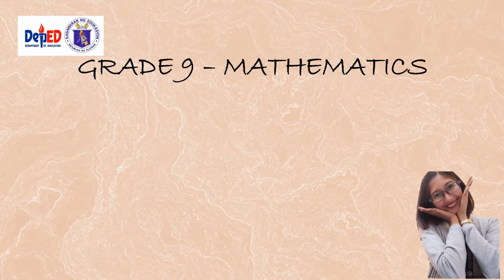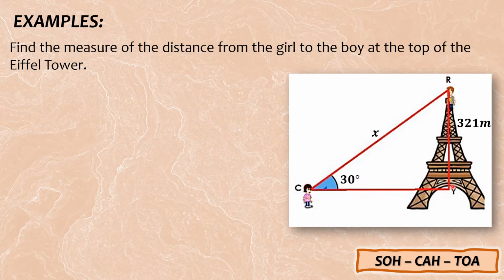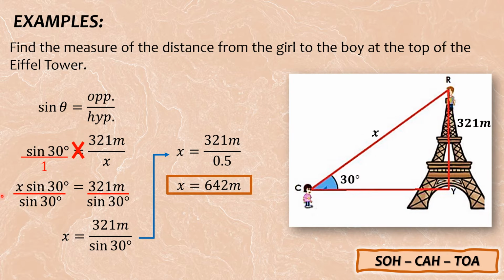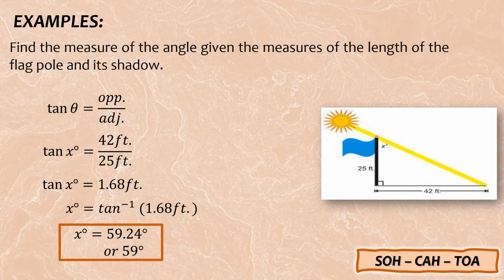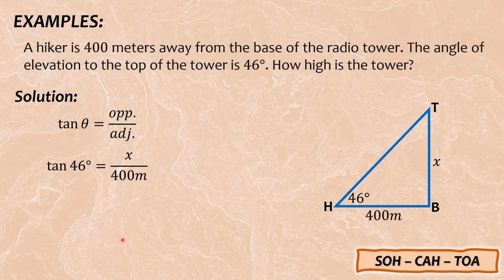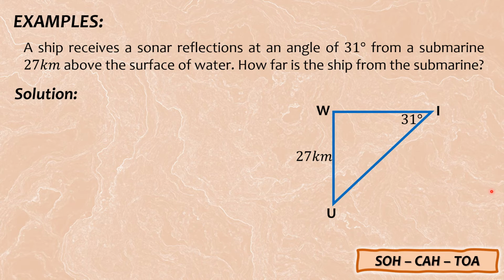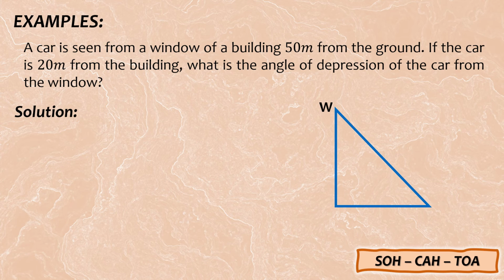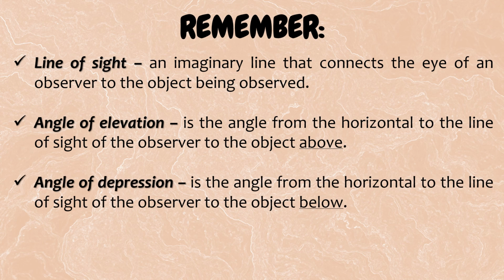Angle of Elevation and Angle of Depression (Grade 9) | TAGALOG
In this video, you will learn about the angle of elevation and angle of depression. It also includes the techniques on how to solve the measures of the sides and angles easily.

I hope this video will help you with your lesson.

Please continue in supporting my channel. Thanks much!
God bless!